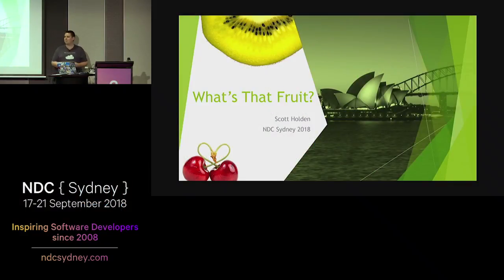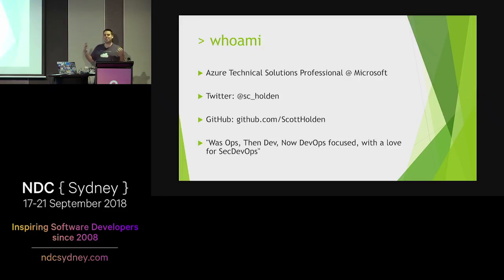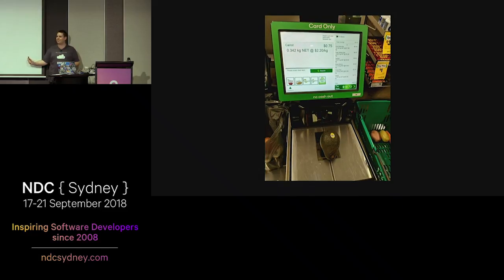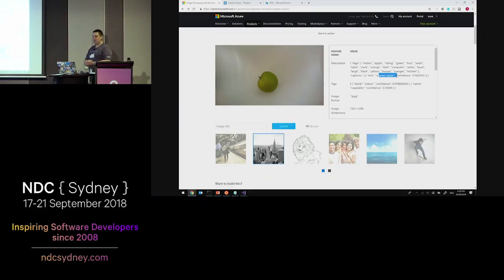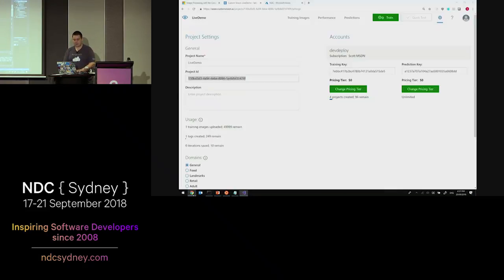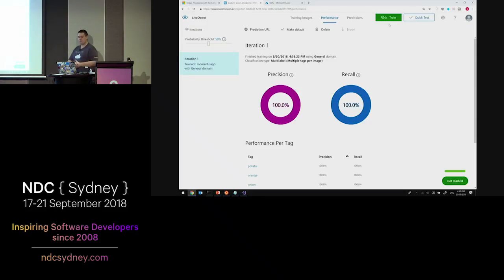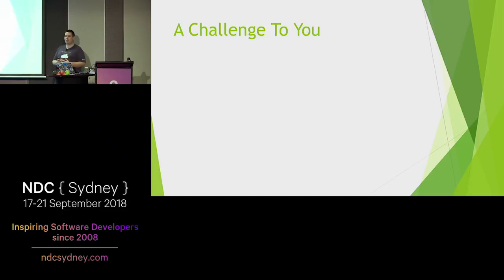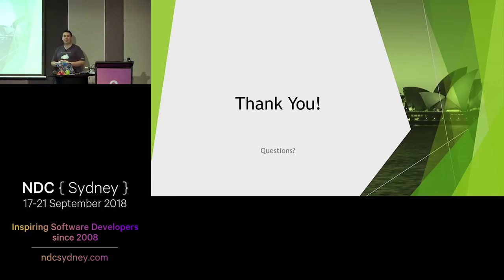What's that fruit? - Scott Holden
Can you tell an apple from an avocado? Carrot from a cucumber? Onion from an orange? The future of user interaction with machines depends on the ability for us to be able to detect and recognise objects and images. In a world filled with machine learning buzzwords, is it possible to start harnessing this technology without spending years becoming machine learning specialists?
In this session, we will dive into image classification and object detection both within the cloud, and on the edge, using Microsoft Cognitive Services. This session assumes little to no knowledge, and will attempt to present simplified explanations, alongside code for the more adventurous.